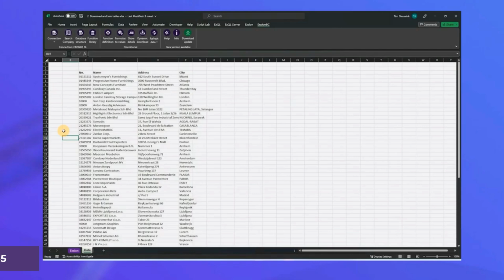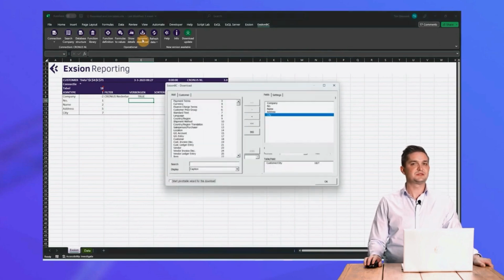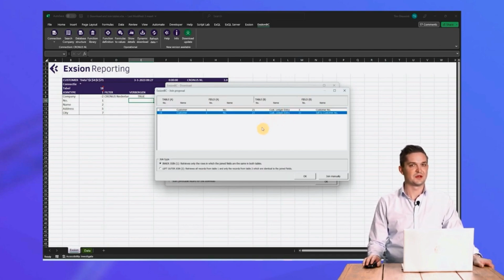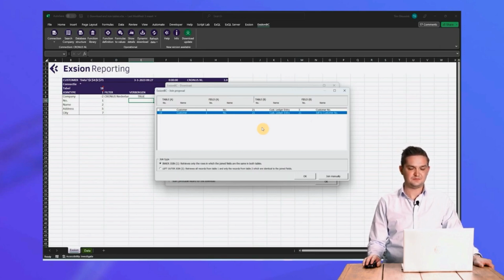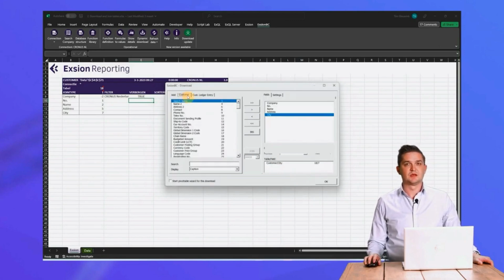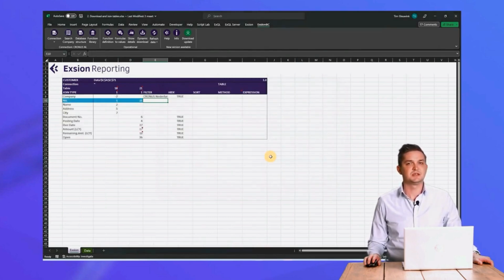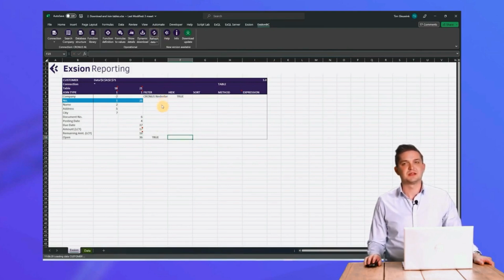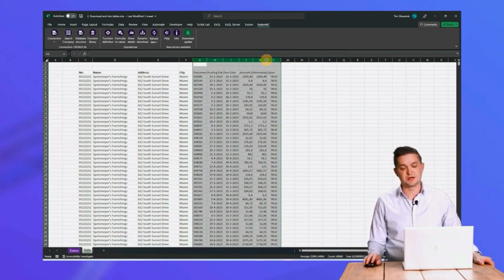How to Use: Exsion download with joins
Unlock the Full Potential of Your Reporting with Exsion! 🚀

In this video, we dive into how Exsion seamlessly integrates with Business Central, giving you direct access to all available tables—including your custom ones.
Learn how to leverage the powerful "Dynamics Download" function to set parameters and apply filters for more efficient, flexible reporting.

Key Functions Covered:

Dynamics Download
Using Filters to Enhance Data Retrieval

Tune in to streamline your reporting process and make data work for you!